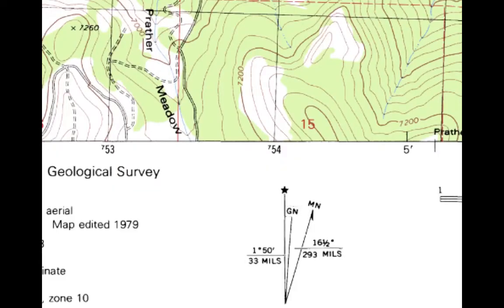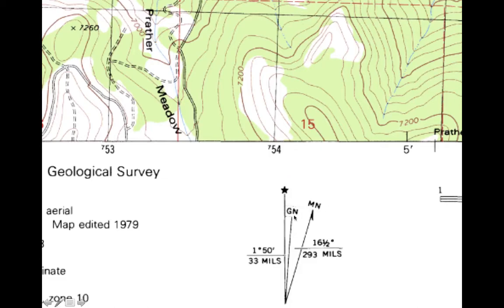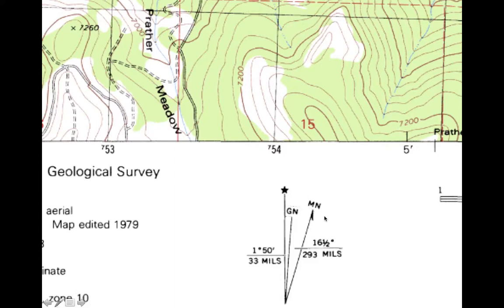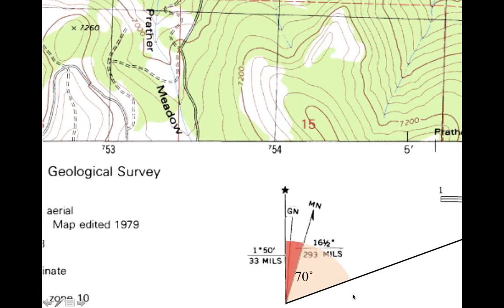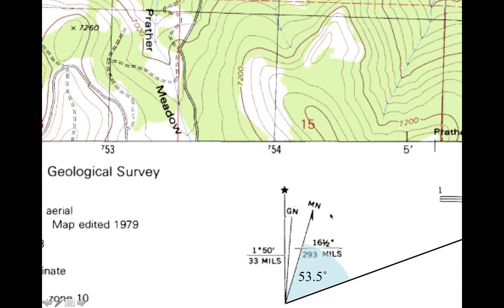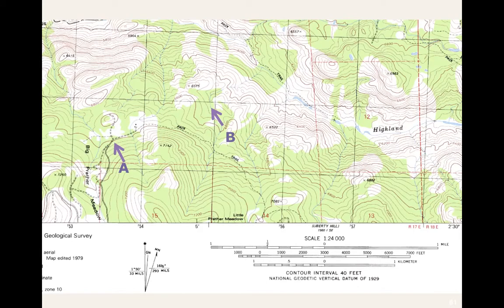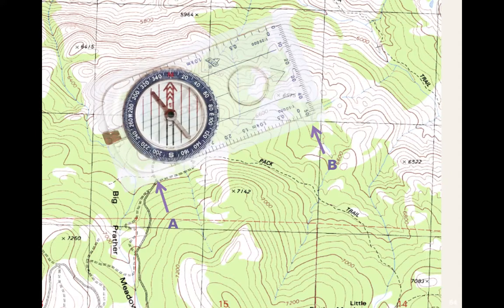Map Reading 6 - Determining Direction of Travel